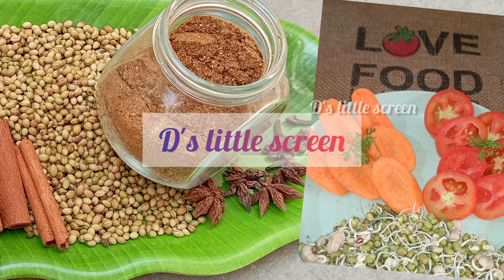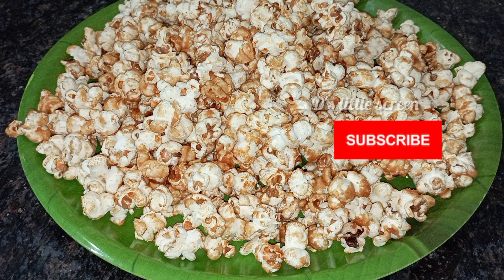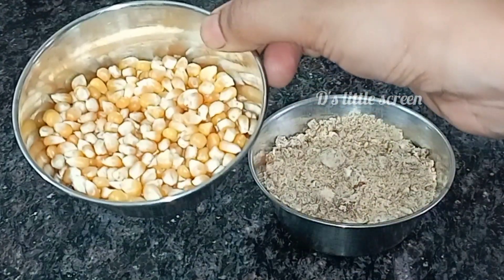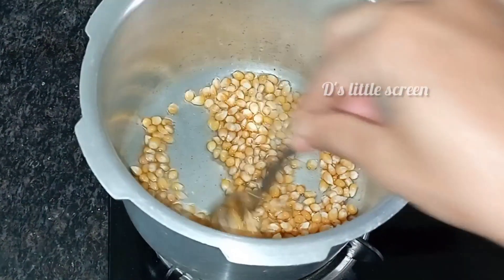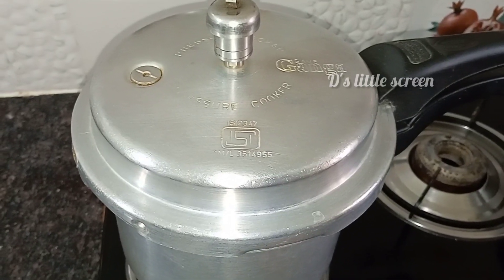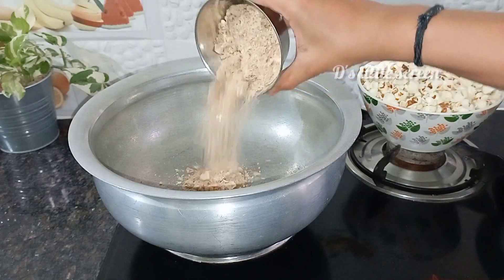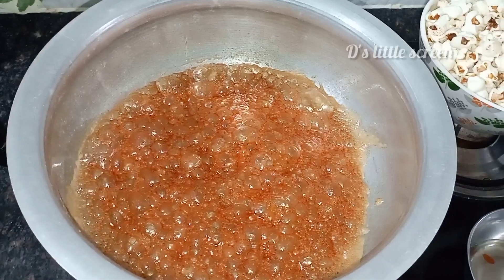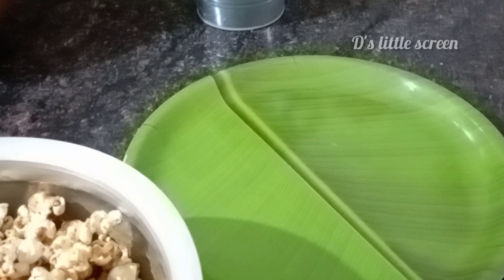Evening snacks బెల్లం Popcorn 😋|caramel Popcorn#eveningsnacks